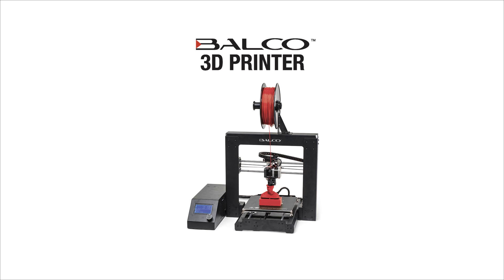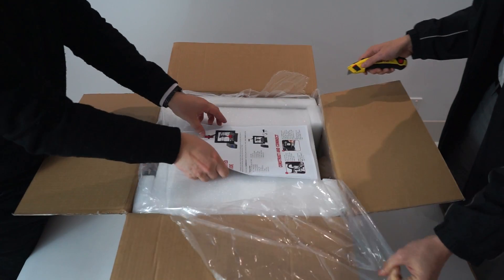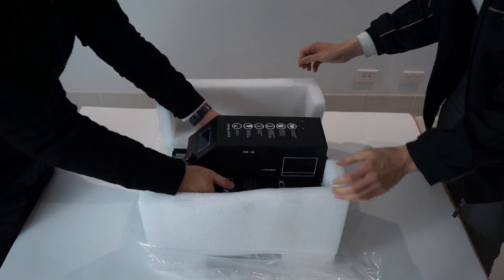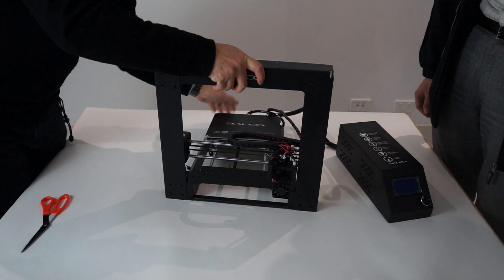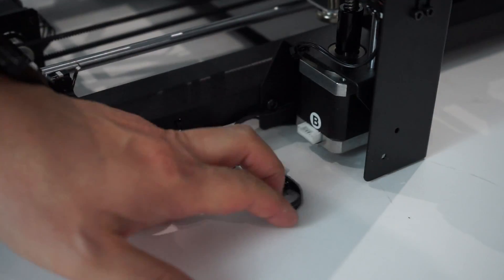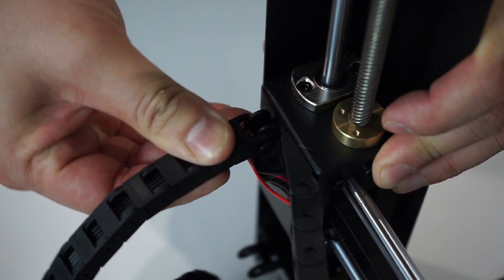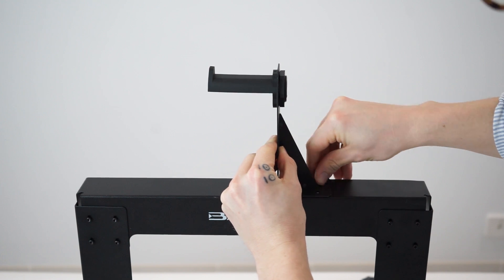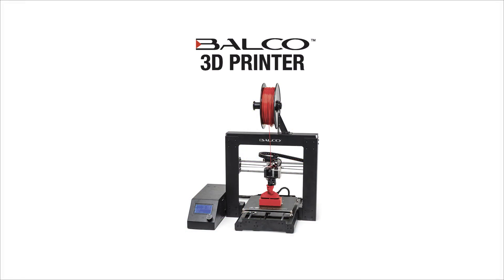Unboxing and setting up your Balco 3D Printer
A quick look at what comes in the box for the Balco 3D printer, and how to get it up and running.

for filament and accessories